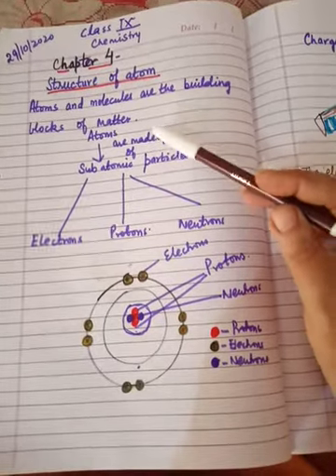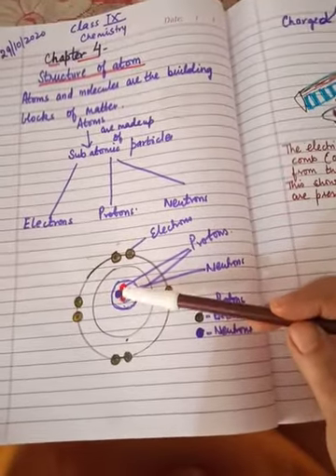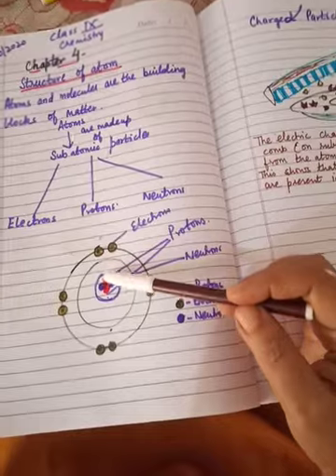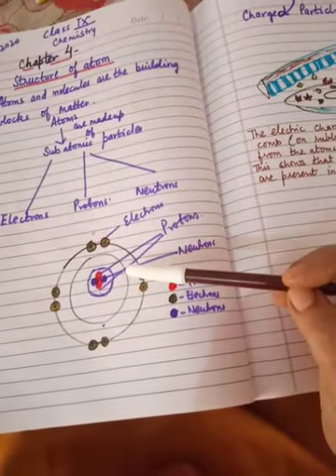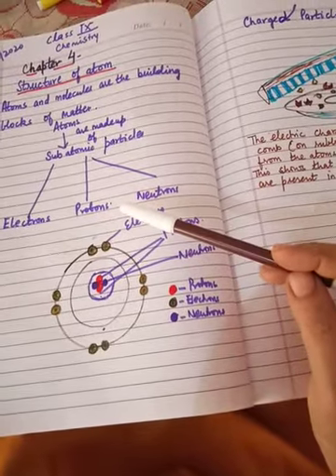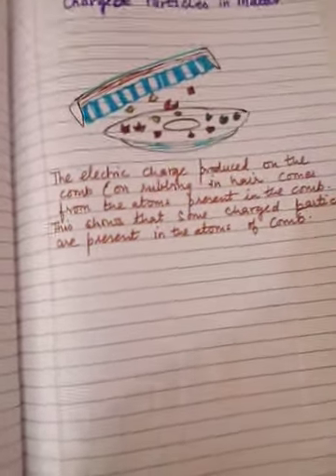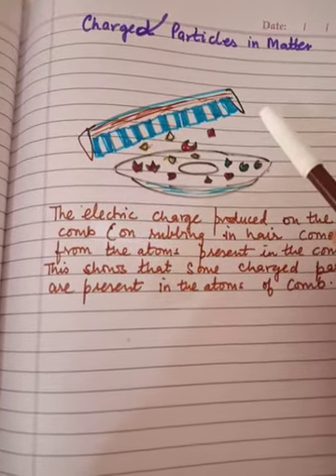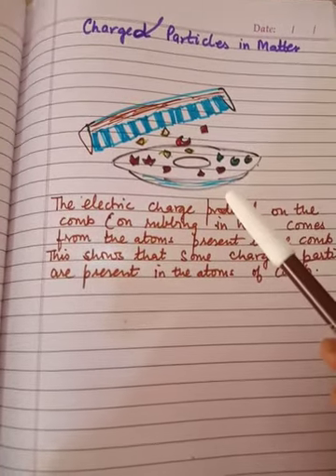CHEMISTRY CLASS IX STRUCTURE OF ATOM Sub Atomic particles of Atom.